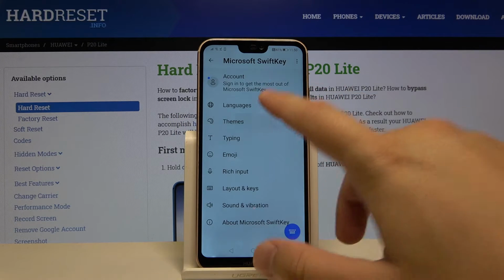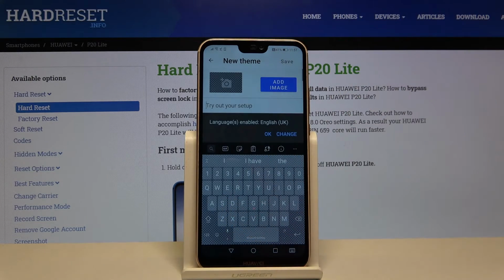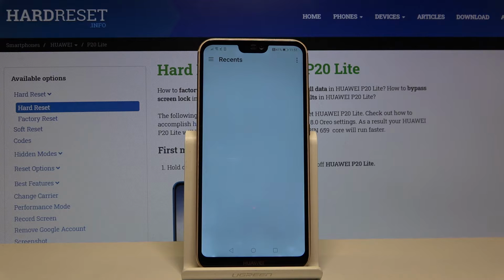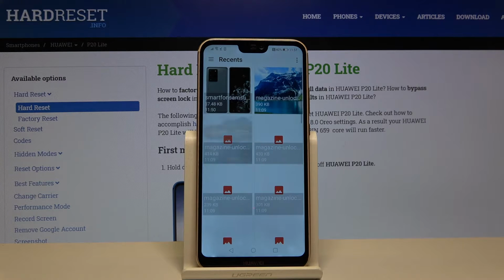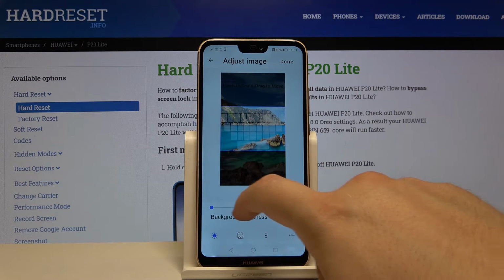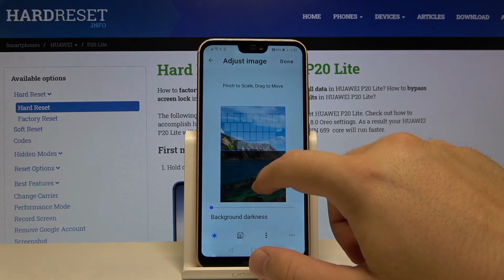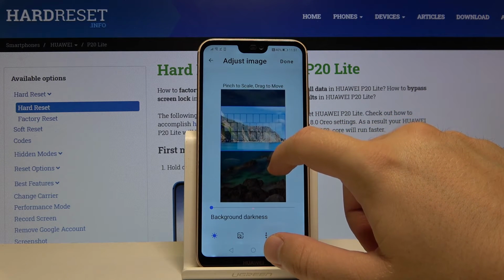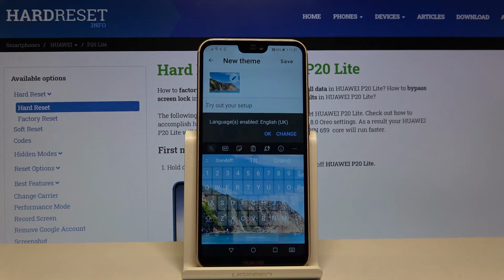How to Customize Keyboard Theme with Picture in HUAWEI P20 Lite – Change Keyboard Theme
Learn more info about HUAWEI P20 Lite:
If you do not want to have a boring, simple keyboard in your HUAWEI P20 Lite and are looking for an extraordinary solution, stay with us. Today we will show you how to change the keyboard theme, and what's more - how to set any photo as the keyboard theme. Follow our instructions and create your own HUAWEI keyboard theme.

How to change keyboard theme in HUAWEI P20 Lite? How to refresh keyboard theme in HUAWEI P20 Lite 2? How to personalize keyboard theme in HUAWEI P20 Lite? How to change theme in HUAWEI P20 Lite? How to customize keyboard in HUAWEI P20 Lite? How to open keyboard settings in HUAWEI P20 Lite? How to use picture as HUAWEI Keyboard’s theme? How to add photo to keyboard in HUAWEI P20 Lite? How to make unique keyboard theme in HUAWEI P20 Lite?